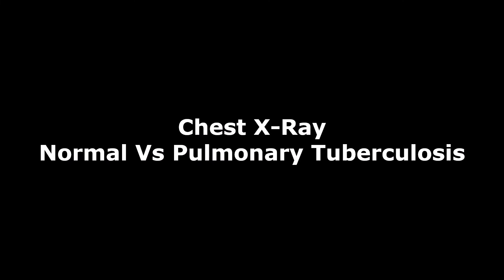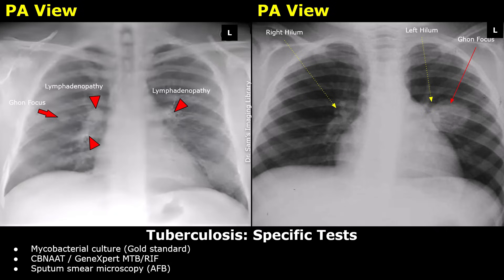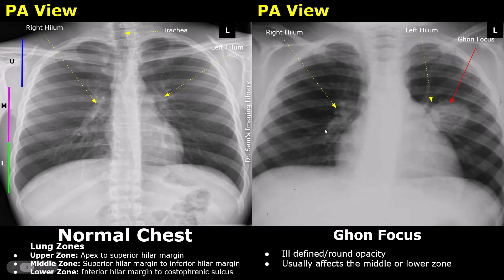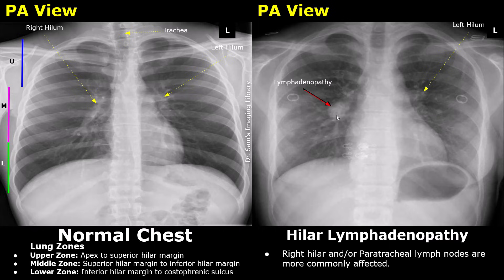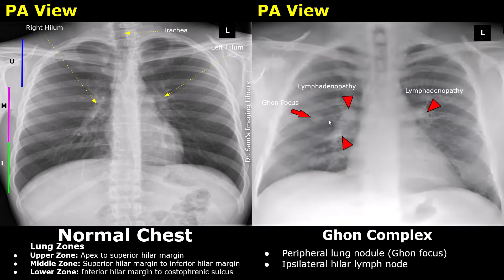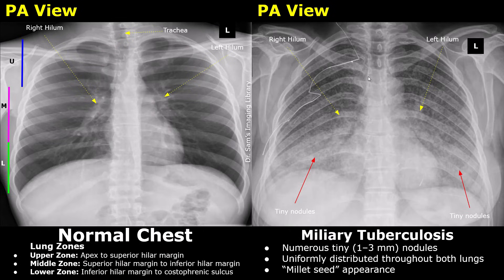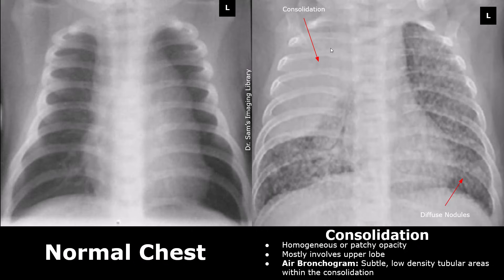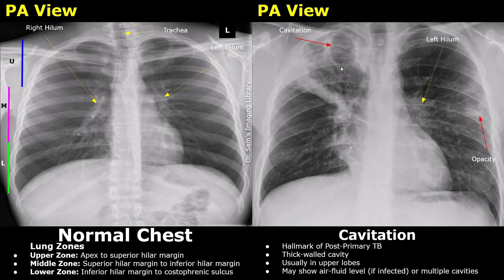Chest X-Ray Lungs Normal Vs Pulmonary Tuberculosis Imaging Findings | TB Radiography Cases & Images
0:00 - Specific Tests
1:53 - Ghon Focus
3:53 - Hilar Lymphadenopathy
5:15 - Ghon Complex
5:58 - Ranke Complex
7:26 - Miliary Tuberculosis
8:13 - Consolidation
9:21 - Pleural Effusion
10:10 - Cavitation